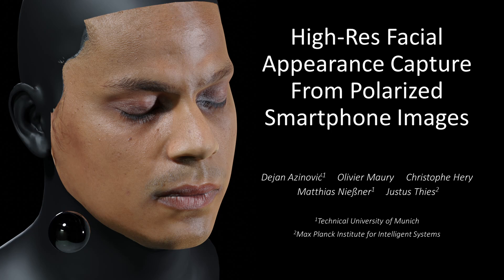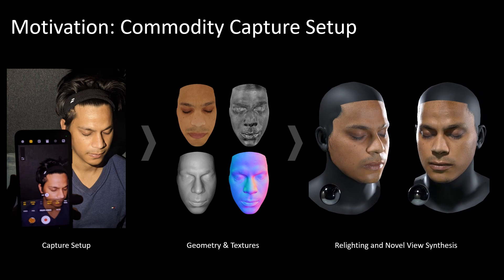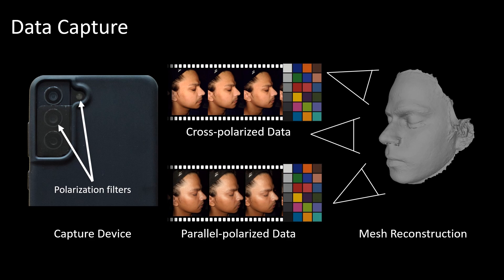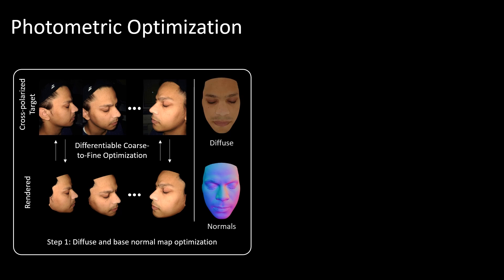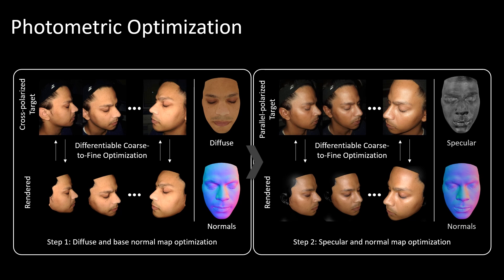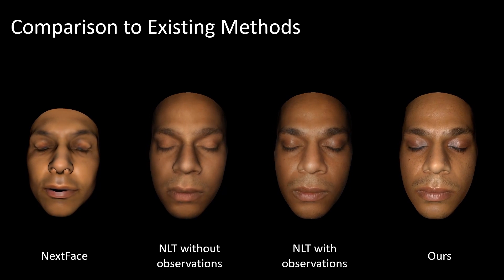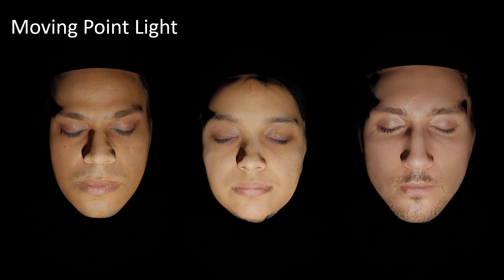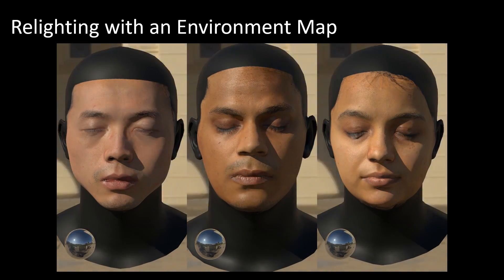High-Res Facial Appearance Capture from Polarized Smartphone Images (CVPR'2023)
We propose a novel method for high-quality facial texture reconstruction from RGB images using a novel capturing routine based on a single smartphone which we equip with an inexpensive polarization foil. Specifically, we turn the flashlight into a polarized light source and add a polarization filter on top of the camera. Leveraging this setup, we capture the face of a subject with cross-polarized and parallel-polarized light. For each subject, we record two short sequences in a dark environment under flash illumination with different light polarization using the modified smartphone. Based on these observations, we reconstruct an explicit surface mesh of the face using structure from motion. We then exploit the camera and light co-location within a differentiable renderer to optimize the facial textures using an analysis-by-synthesis approach. Our method optimizes for high-resolution normal textures, diffuse albedo, and specular albedo using a coarse-to-fine optimization scheme. We show that the optimized textures can be used in a standard rendering pipeline to synthesize high-quality photo-realistic 3D digital humans in novel environments.